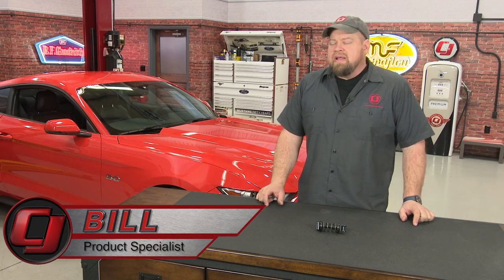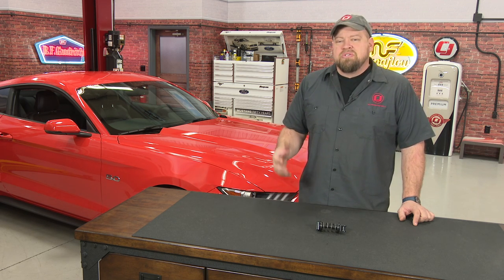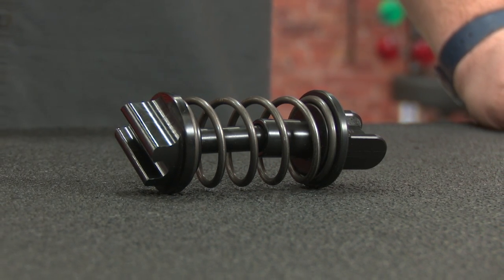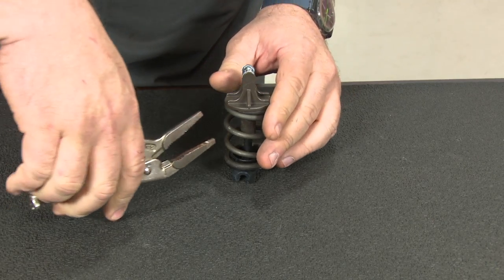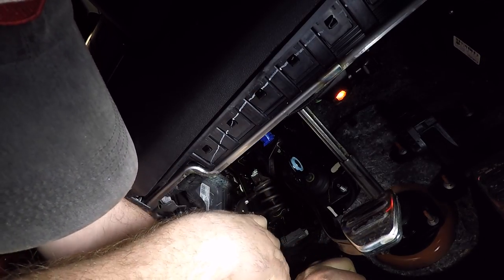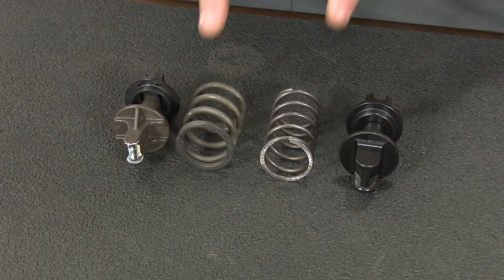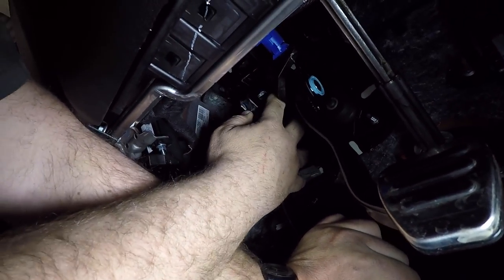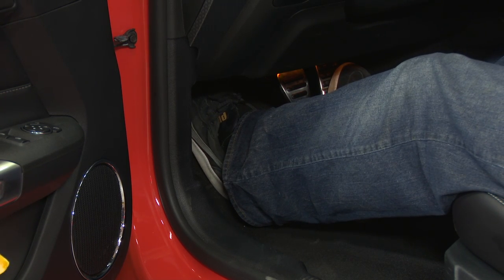2015-2023 Mustang Steeda Clutch Spring Assist/Spring Perch 35 Lb/In Manual Transmission Installation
Bill shows you how to install a Steeda 35 Lb/In Clutch Spring Assist and Spring Perch Kit on your 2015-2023 Mustang with a Manual Transmission.

When you're looking for an enhanced feel with your 2015, 2016, 2017, 2018, 2019, 2020, 2021, 2022, or 2023 Mustang with a Manual Transmission clutch, Steeda has the perfect solution. Acting as a direct-fit, this replacement clutch spring assist & spring perch easily installs in just under an hour. Delivering superior results over your stock, when you want solid clutch performance that's strong enough to last, this is your top-of-the-line answer.